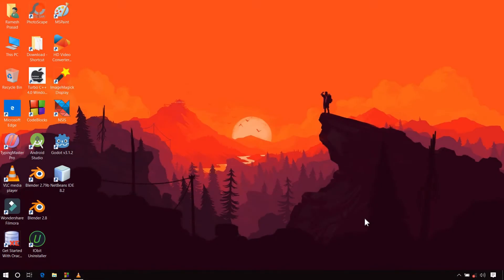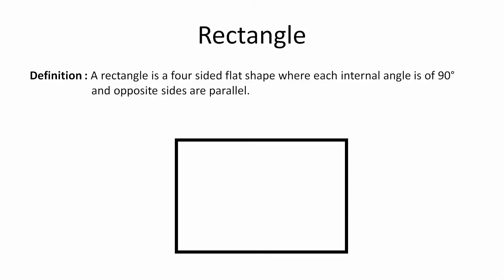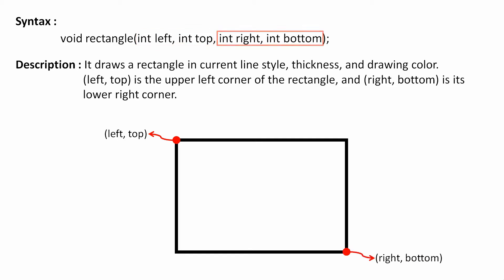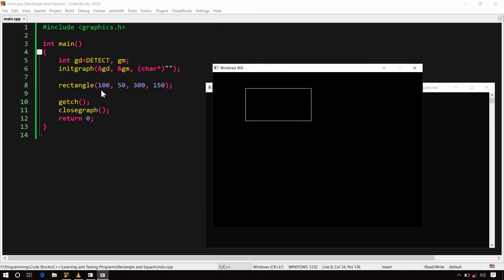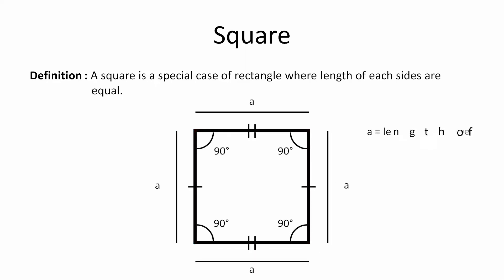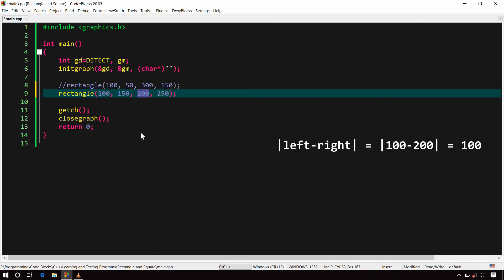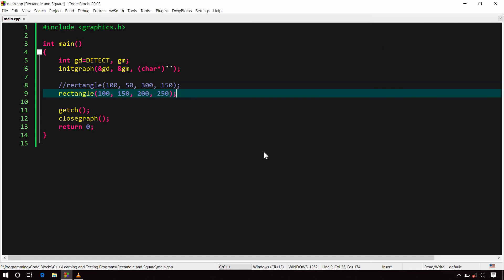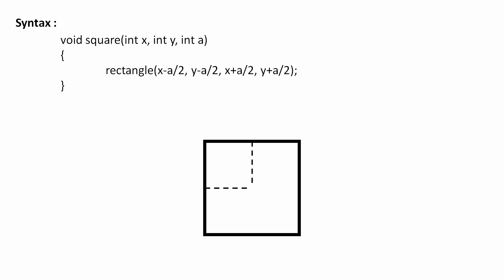05. How to draw Rectangle and Square using graphics.h (Rect Part 1) | CodeWar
In this video, I have explained about how to draw rectangle and square using "graphics.h" library in C and C++ in complete details. This is the first part on rectangle and square topic. In the next part, I will explain how to rotate a rectangle.

*LINKS*
1) For Downloading CodeBlocks

*SOCIAL MEDIA *
1) Instagram